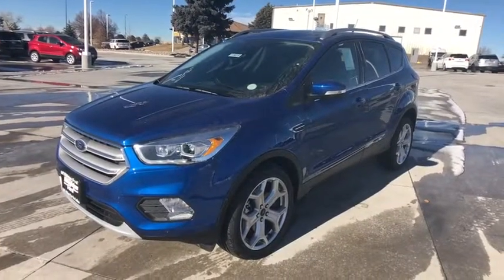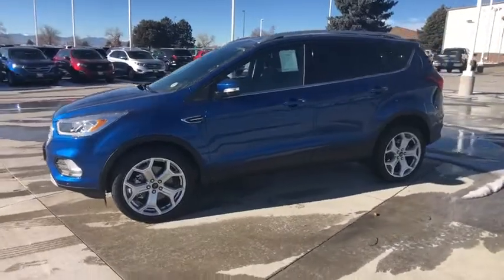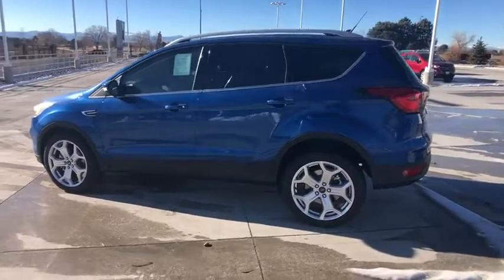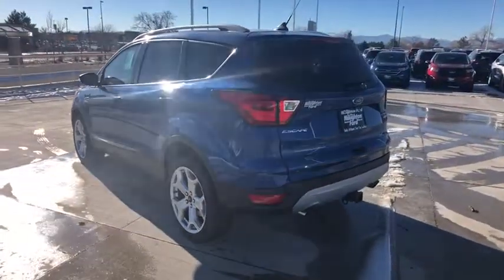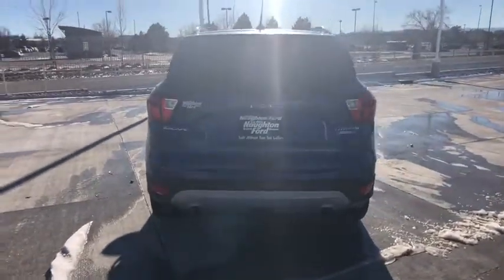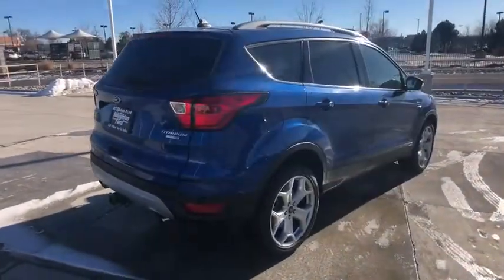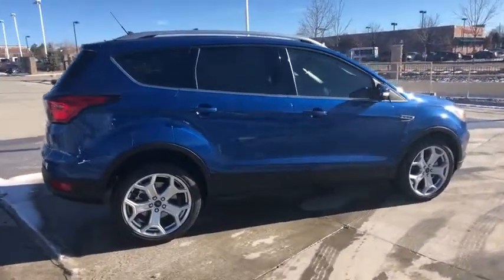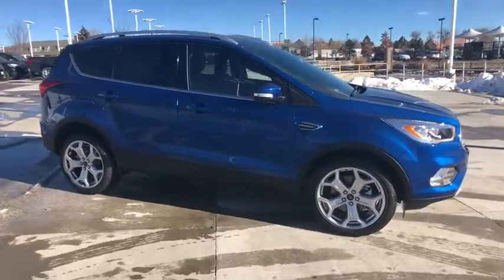2019 Ford Escape Denver, Aurora, Parker, Highlands Ranch, Littleton, CO 190073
LTNING BLU MET New 2019 Ford Escape available in Denver, Colorado at Mike Naughton Ford. Servicing the Aurora, Parker, Highlands Ranch, Littleton, CO area.
2019 Ford Escape Titanium 4WD - Stock#: 190073 - VIN#: 1FMCU9J93KUA54404

Heated Leather Seats, Navigation, Power Door Locks, Power Windows, 4x4, Alloy Wheels, Turbo Charged, Premium Sound System, HID headlights, 6-Speed A/T. Titanium trim. EPA 27 MPG Hwy/21 MPG City! READ MORE! KEY FEATURES INCLUDE: Turbocharged, 4x4, 6-Speed Automatic Transmission, HID headlights, Leather Seats, Navigation, Premium Sound System, Power Door Locks, Power Windows, Back-Up Camera, Dual Zone A/C, A/C, Satellite Radio, Power Liftgate, Heated Driver Seat Bucket Seats, Electronic Stability Control, Seat Memory, Heated Mirrors, Keyless Entry. EXCELLENT SAFETY FOR YOUR FAMILY: Blind Spot Monitor, Cross-Traffic Alert, 4-Wheel ABS, Brake Assist, Child Safety Locks, 4-Wheel Disc Brakes WHY BUY FROM US: Our large inventory and wide selection of models, along with competitive pricing, allow us to make you a great deal on the Ford of your choice. At Mike Naughton Ford, our goal is to assist you in making a confident decision. Our friendly, professional staff members are here to answer your questions and listen to your needs. Wherever you live in the Denver area, or if you're driving from Lakewood, Highlands Ranch, Centennial or Englewood, we're ready to serve you! Fuel economy calculations based on original manufacturer data for trim engine configuration. Please confirm the accuracy of the included equipment by calling us prior to purchase.